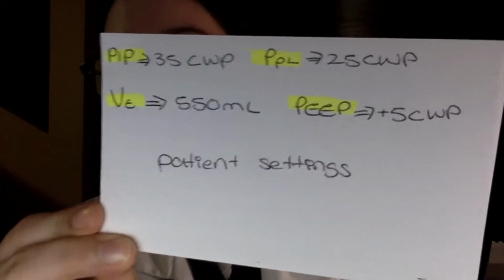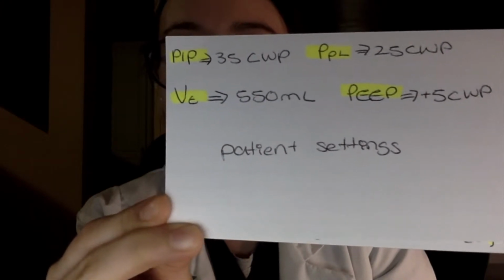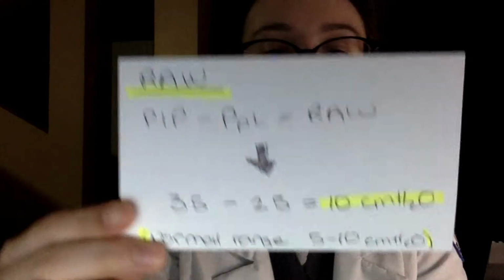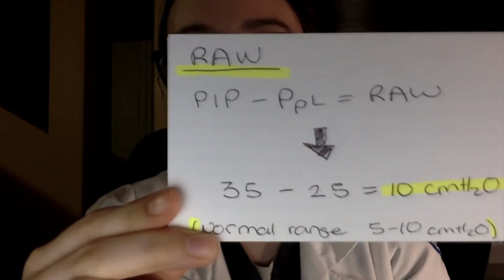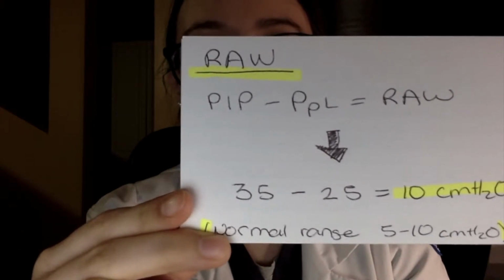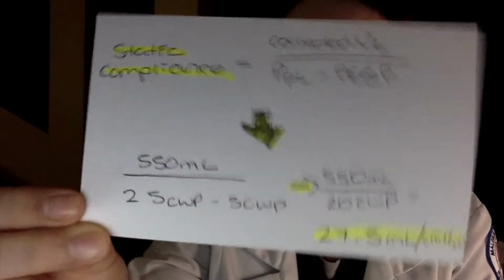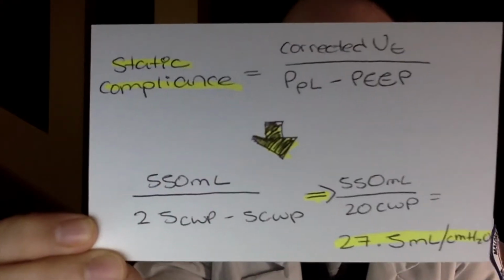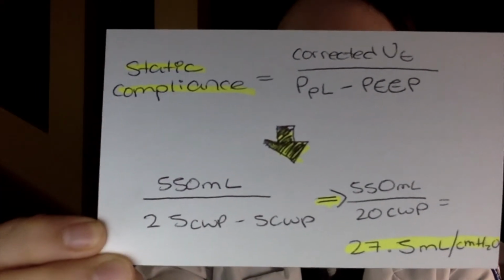calculate RAW and Static Compliance